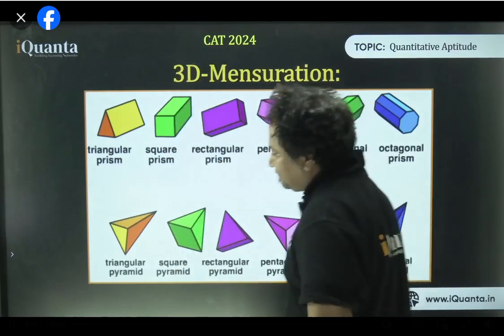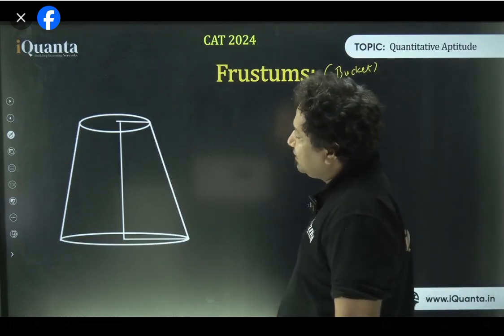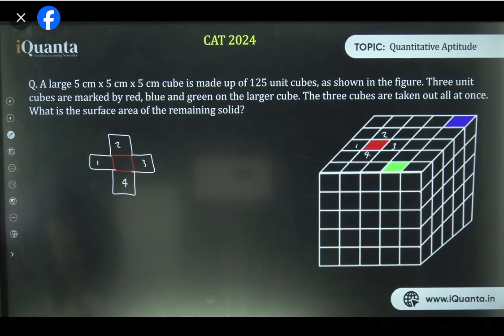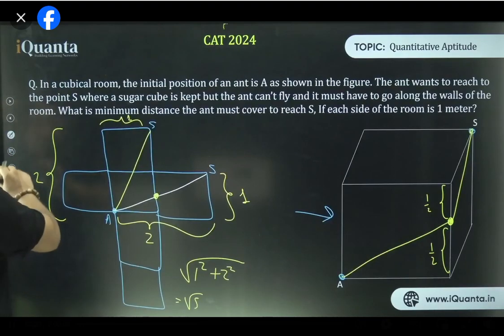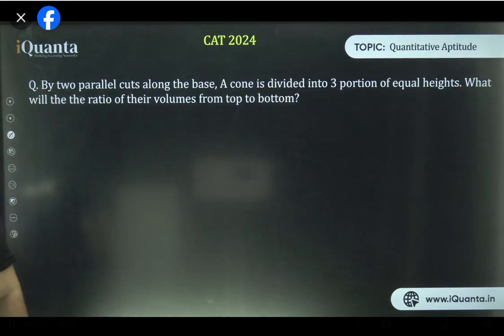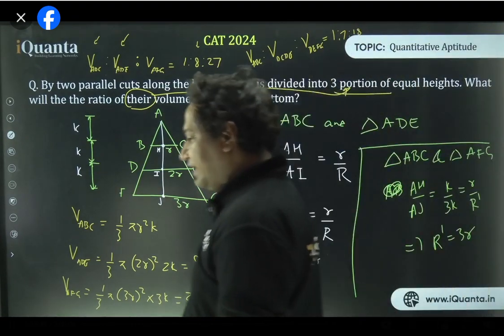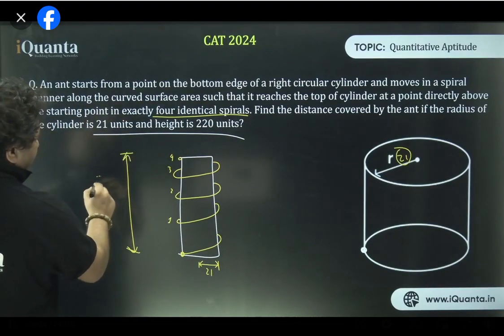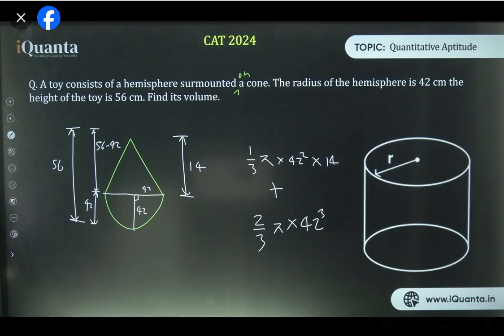6 3D Mensuration Geometry